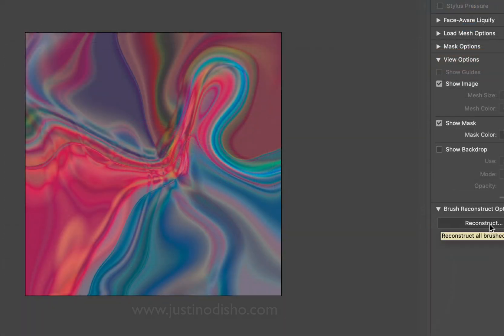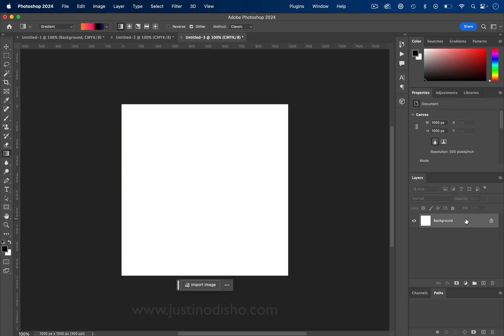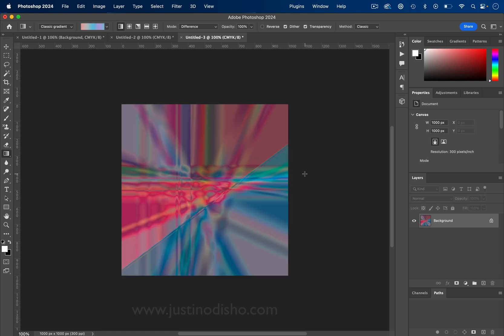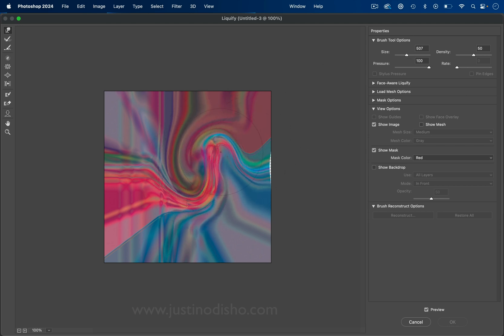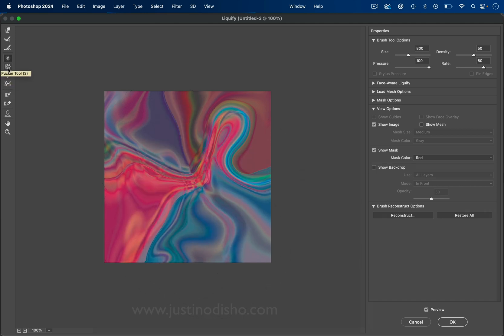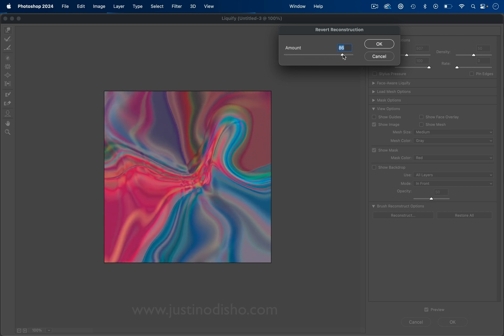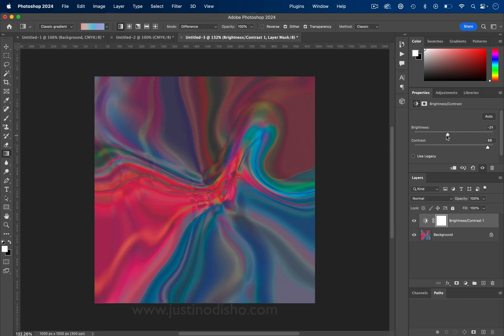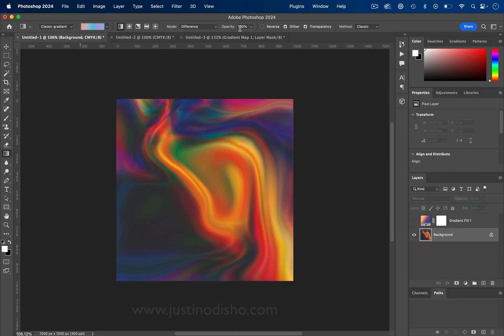How to create Liquid Paint Gradient Backgrounds in Adobe